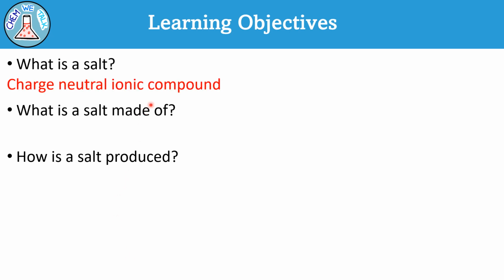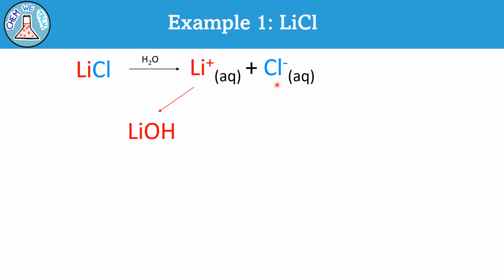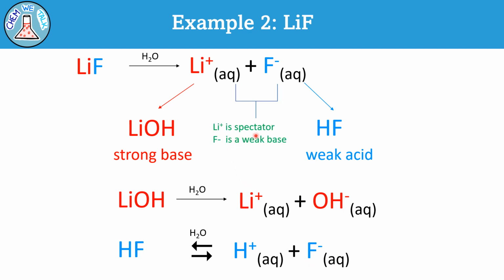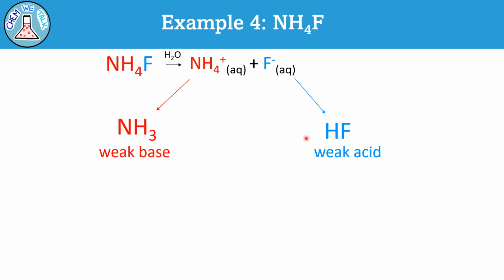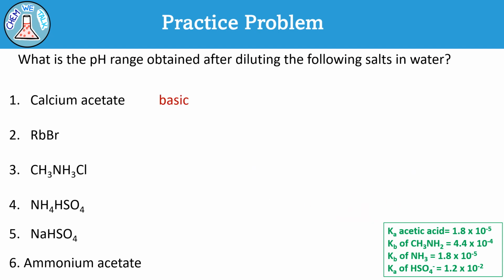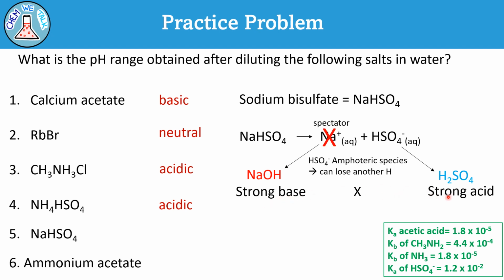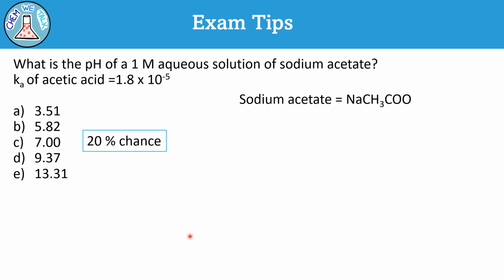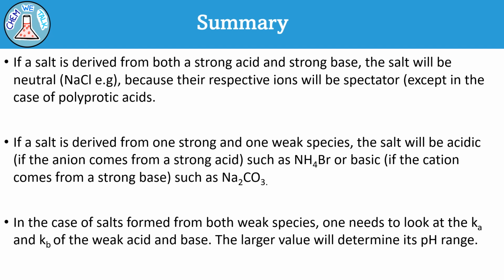Determining the pH of Solutions Containing Salts - Dog Breeds Example!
In this video, we go over the process of determining the pH of solutions containing salts, which is an important skill in General Chemistry II. We focus on the qualitative aspect of pH of salt solutions and use a daily example to illustrate the process of solving these problems. Example problems are worked out with some exam tips highlighted at the end.

Chemistry doesn't need to be hard! Chem We Talk was designed to provide high-quality free basic chemistry education for high-school, AP, IB and college students. We will cover exciting conceptual topics such as Atomic Structure, basic Quantum Mechanics, Entropy and Spontaneity. We will also target the most feared topics such as Stoichiometry, Titrations and Acid-Base Equilibria and you will see that there is no reason to be scared!
Feel free to suggest new topics in the comments and send us challenging problems!
Now it is time to talk about Chemistry!

Chapters
1:16 Dog Breeds example
2:25 LiCl example
4:14 LiF example
5:46 NH4NO3 example
7:20 NH4F example
8:52 Practice Problems
13:56 Exam Tip